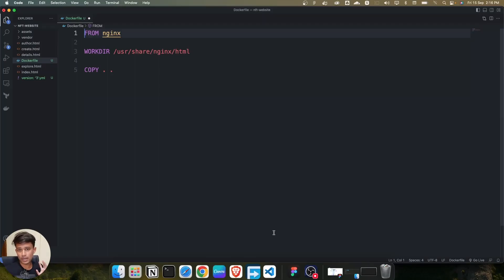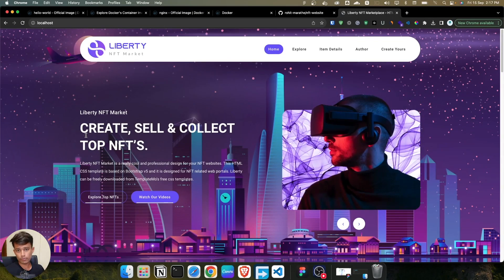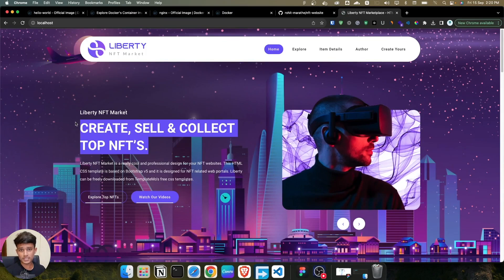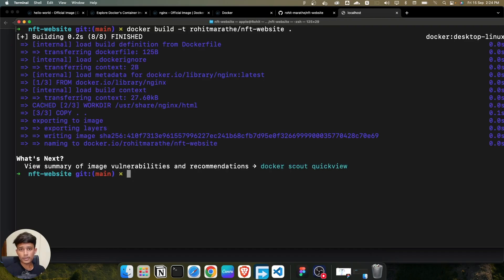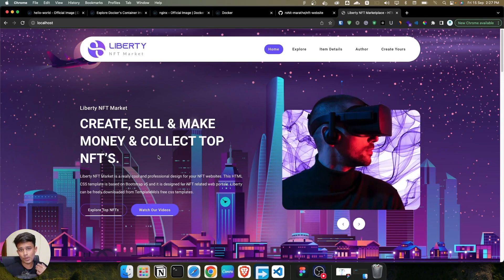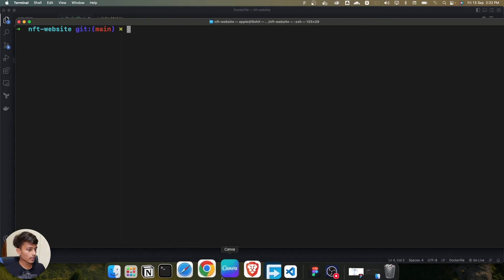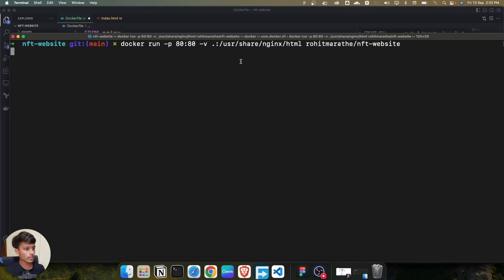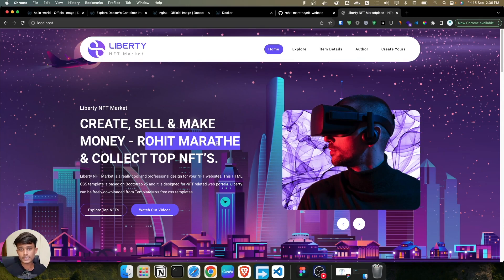Docker For Beginners: How to attach volume in docker container (Lecture 12)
Welcome to our Docker For Beginners Series! In this video, Lecture 12, we're focusing on "Attaching Volumes in Docker Containers" tutorial. In this informative session, we'll guide you through the process of attaching volumes to Docker containers. Whether you're new to Docker or looking to deepen your understanding of volume management, this tutorial provides step-by-step instructions and practical insights to help you effectively utilize volumes in your Docker workflows.

Don't miss out!